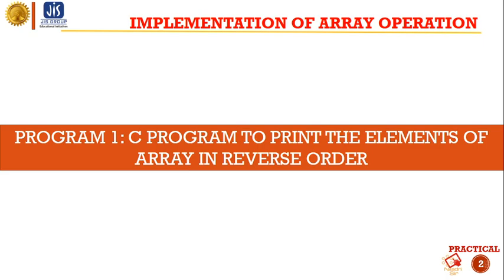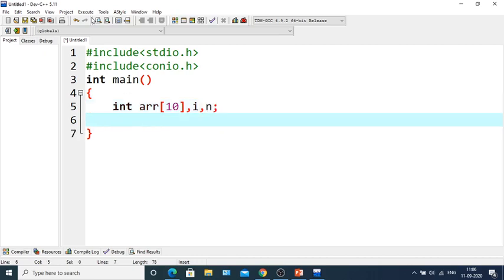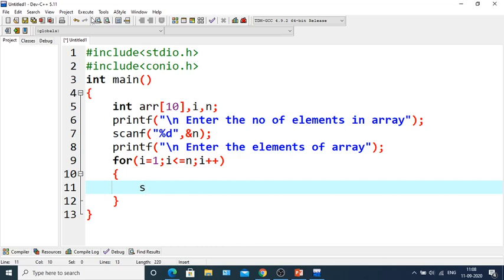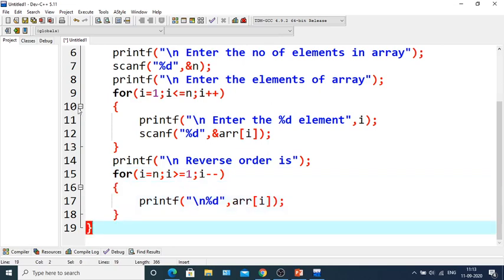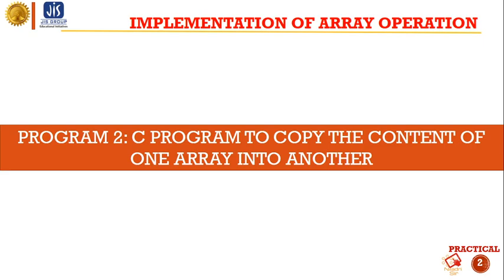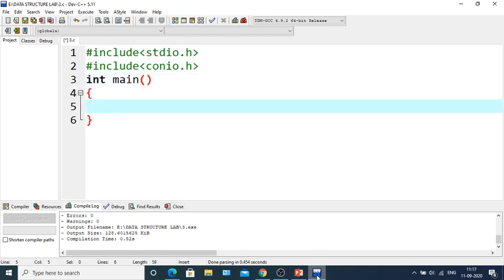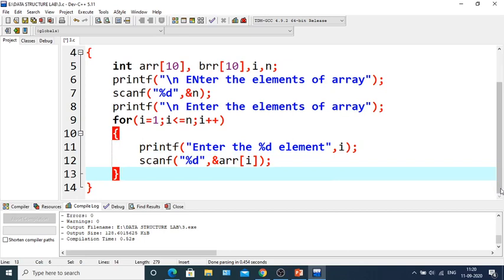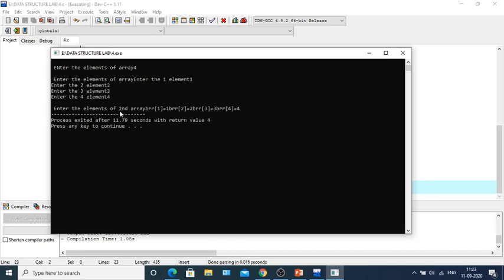PRACTICAL 2:ARRAY IMPLEMENTATION -PART 2 | DATA STRUCTURE LAB | BTECH | COMPUTER SCIENCE | MAKAUT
PRACTICAL 2:ARRAY IMPLEMENTATION -PART 2